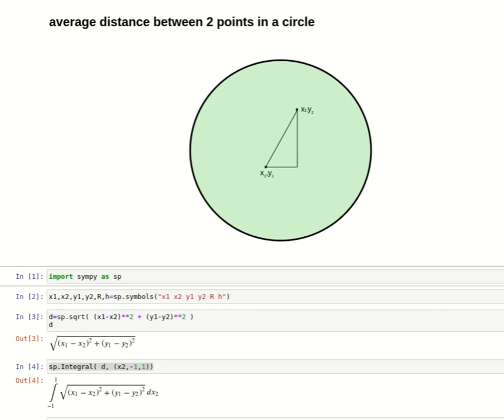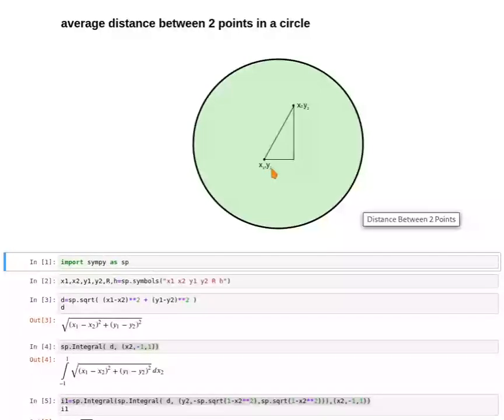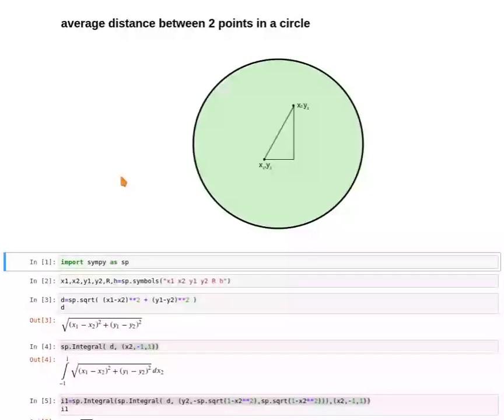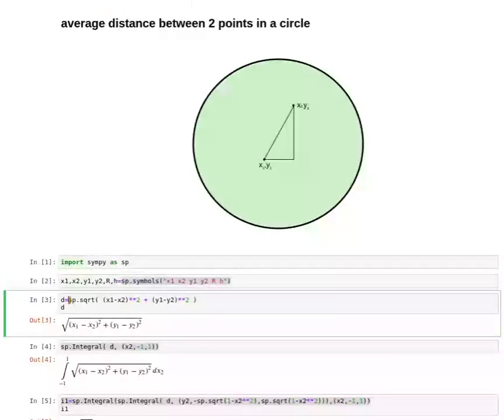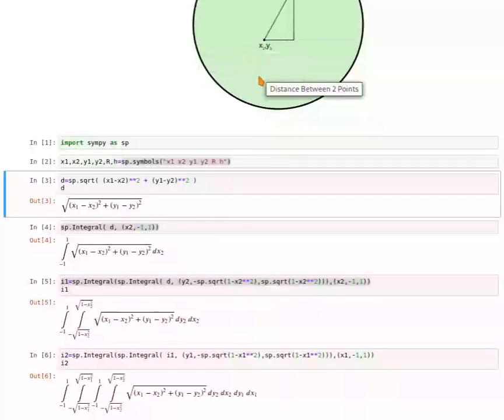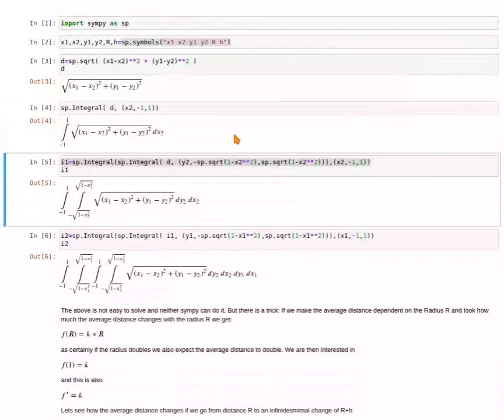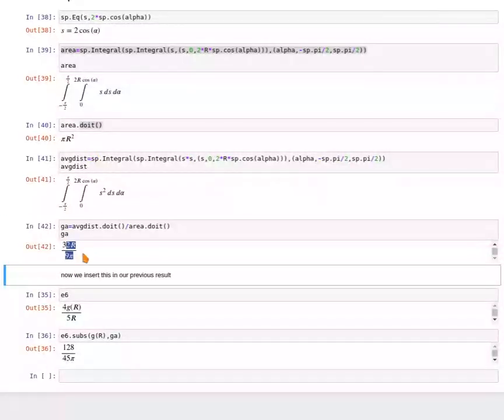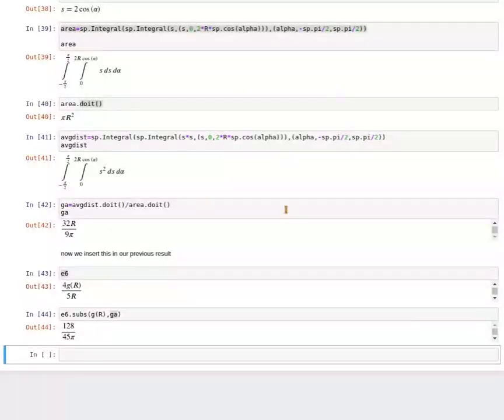Average Distance between 2 Points in a Circle - Exact Solution via sympy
Average Distance between 2 Points in a Circle